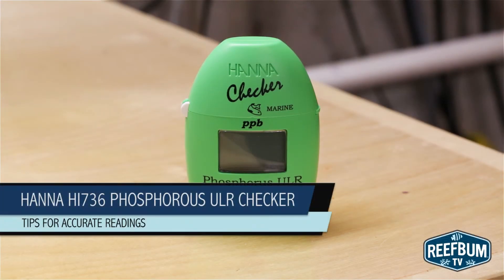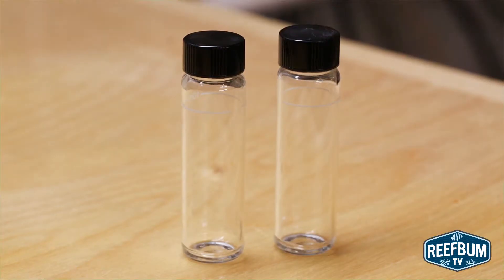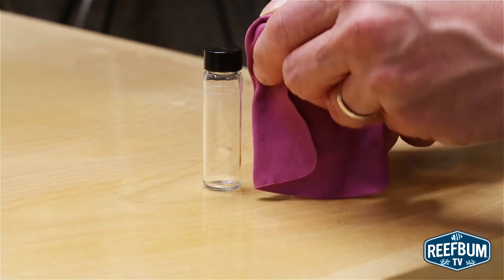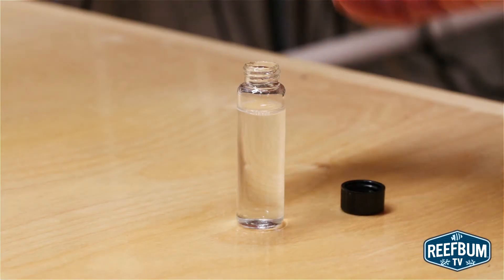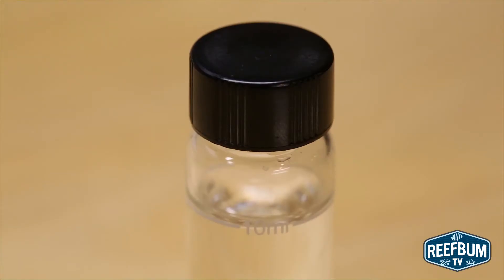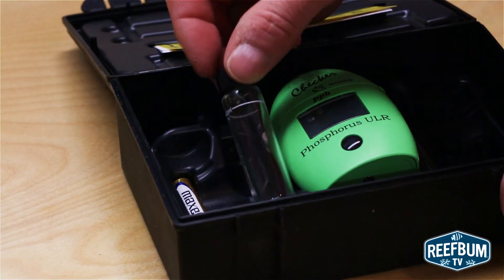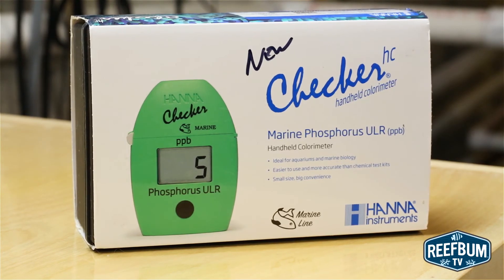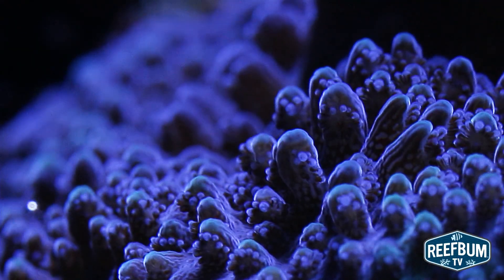Hanna HI736 Phosphorous ULR Checker - How To Get Accurate Readings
Here are some tips to help ensure you do get the most accurate readings possible from the Hanna HI736 Phosphorous Ultra Low Range Checker.